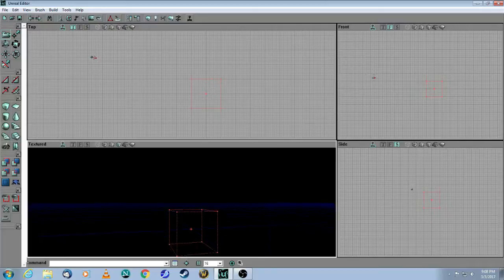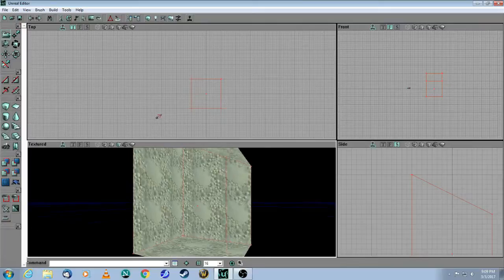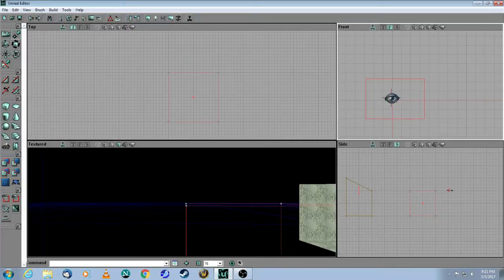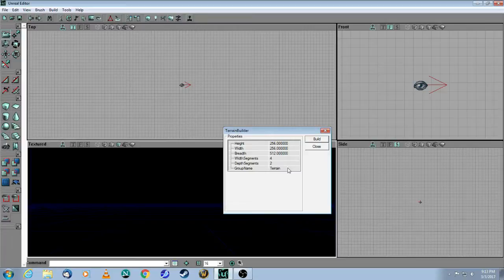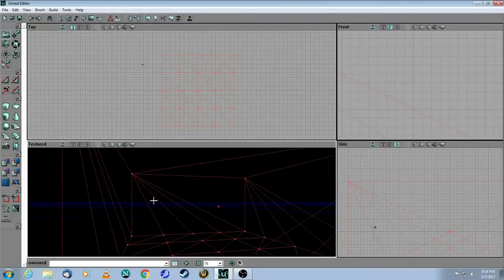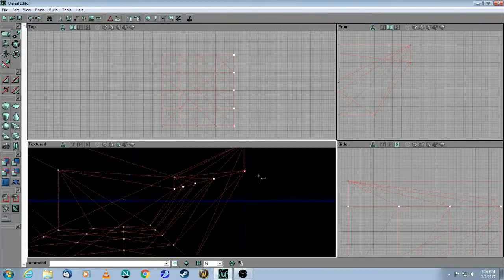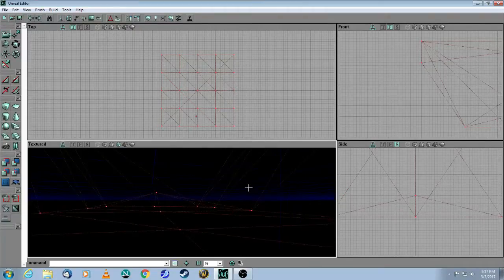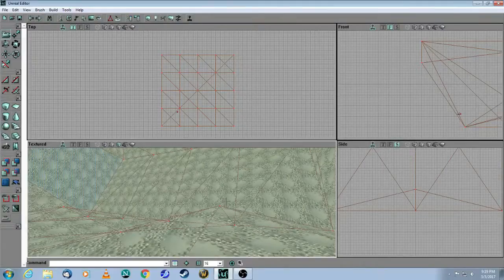Unreal Editor 2 Tutorial - Vertex editing and the Terrain brush - UT99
This video tutorial covers:
- Camera mode - moving one vertex at a time
- Vertex Editing mode - select multiple vertices and then move them all at once
- BSP Terrain Brush
- more segments = more work = better-looking terrain

Posting date: March 3, 2017